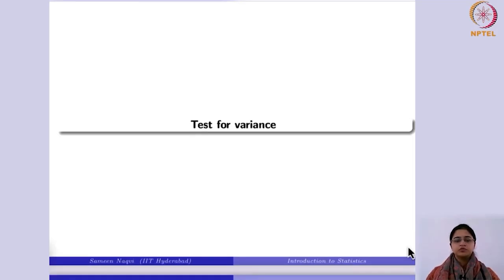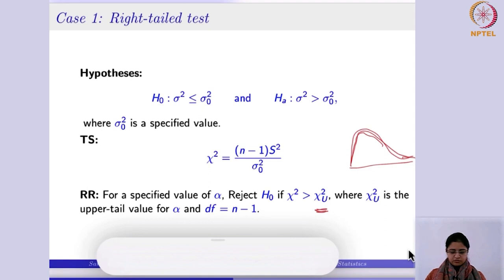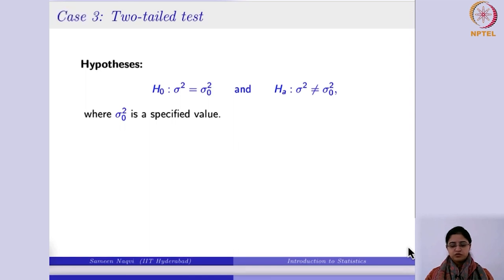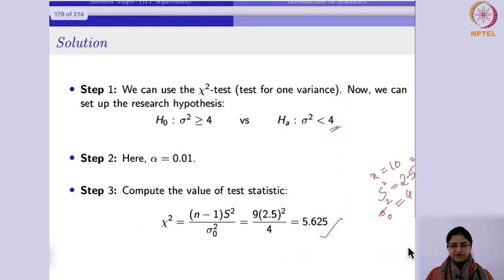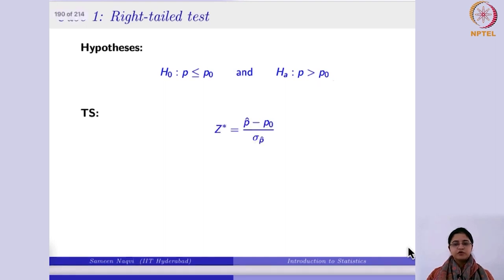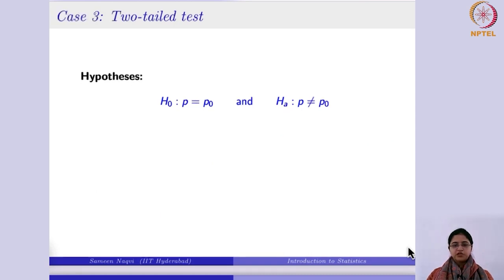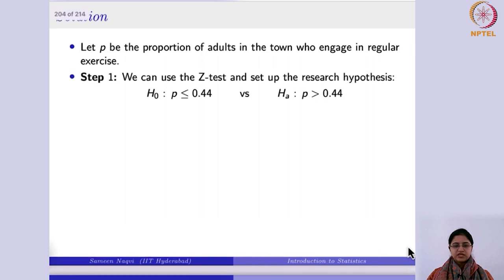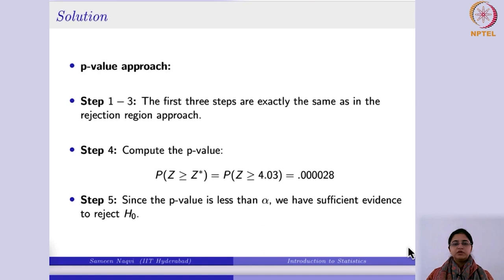Hypothesis Testing - Part 3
Subject : Mathematics
Course Name : Introduction to Statistics